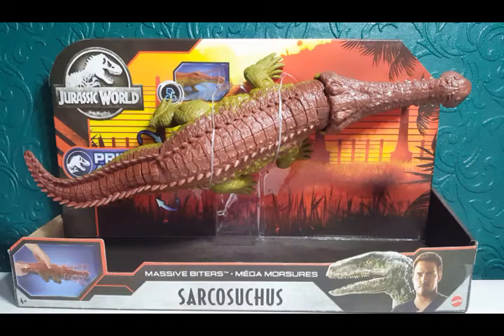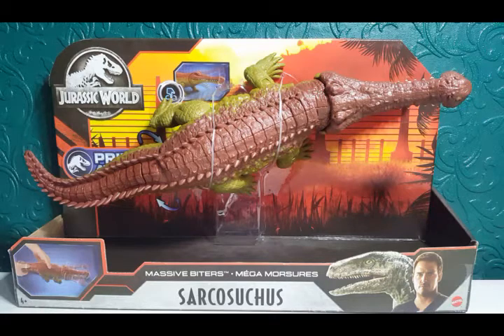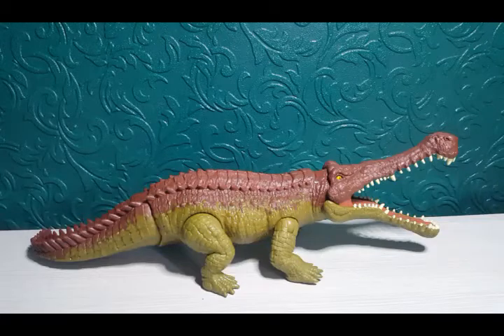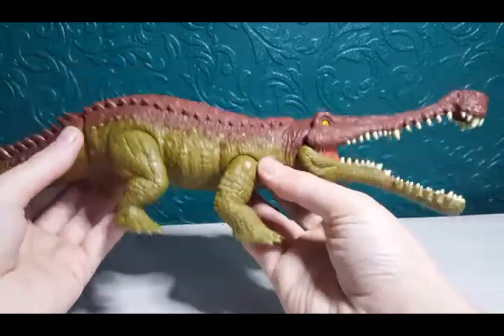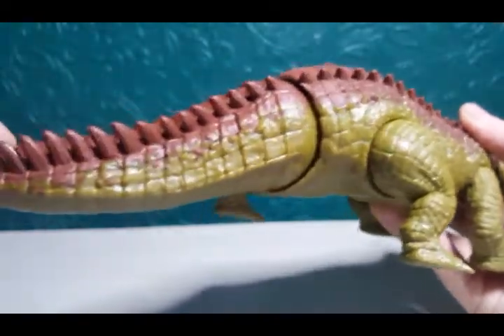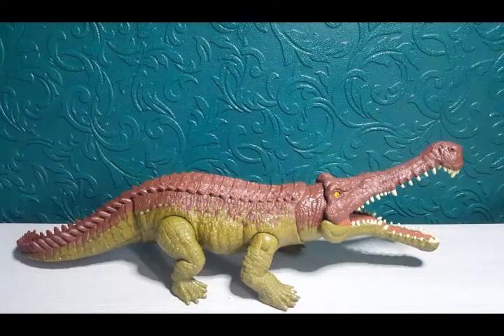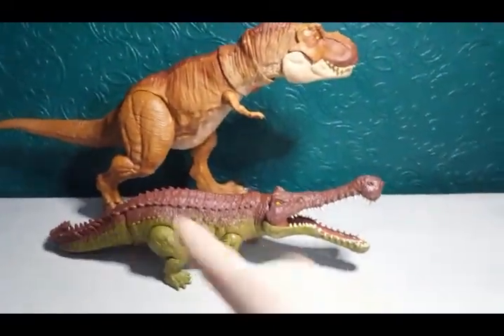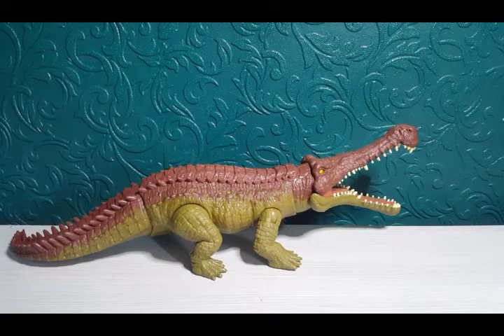Jurassic World Massive Biter Sarcosuchus Figure Review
Hope you like this Jurassic World Massive Biter Sarcosuchus Figure Review, these are now out in Smyths Toys in the U.K, please like and subscribe to my channel for more toy related episodes, also hit that alarm bell, Sorry if i missed anything out or mispronounced anything.